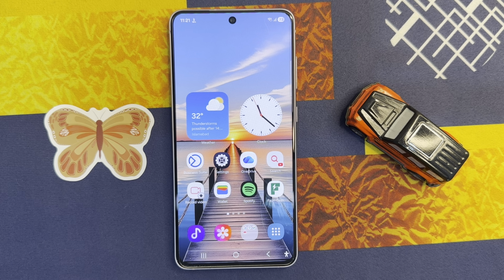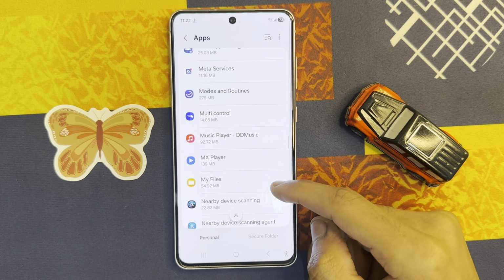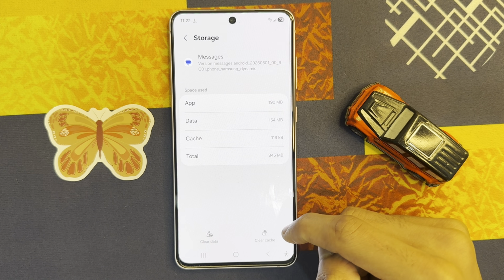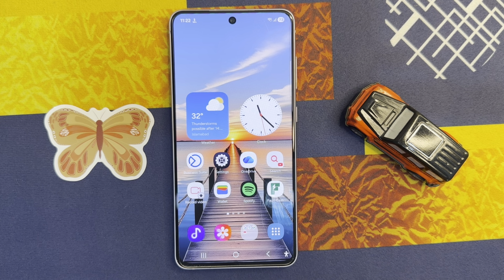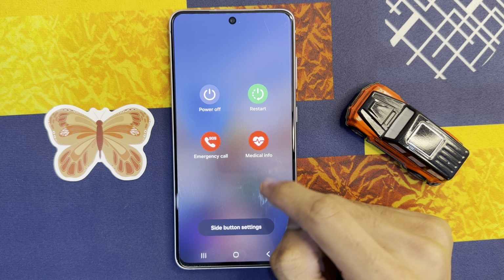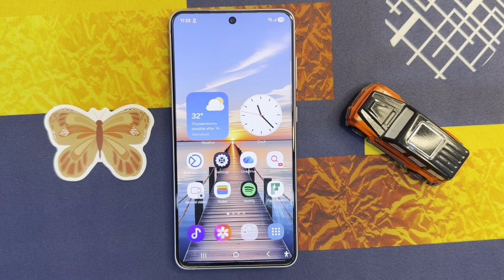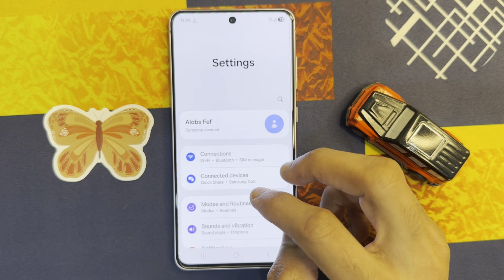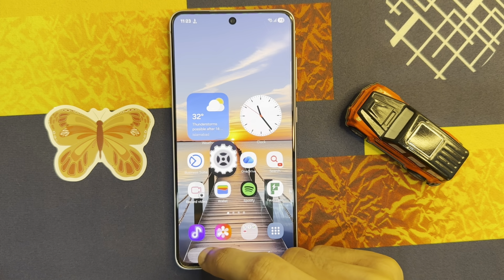How to Fix If Samsung A04S Won’t Send Text Messages Easy Method 2026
How to Fix If Samsung A04S Won’t Send Text Messages